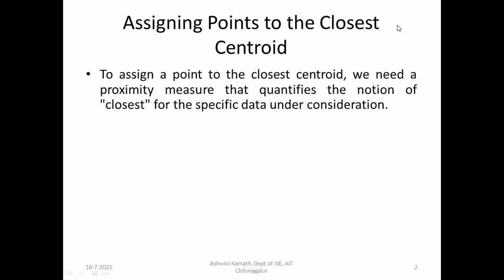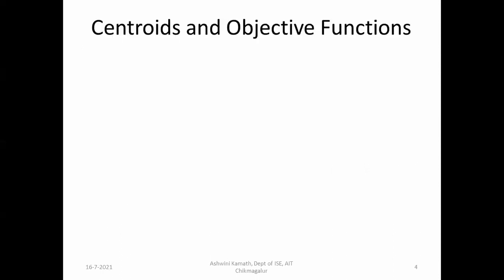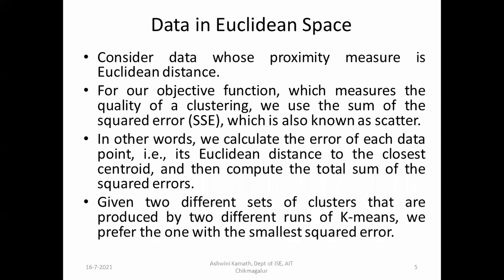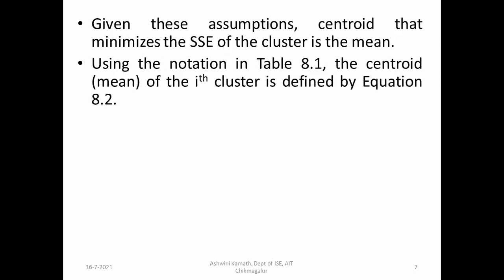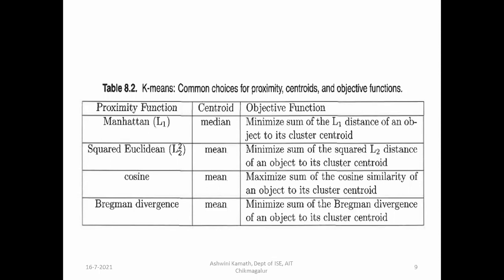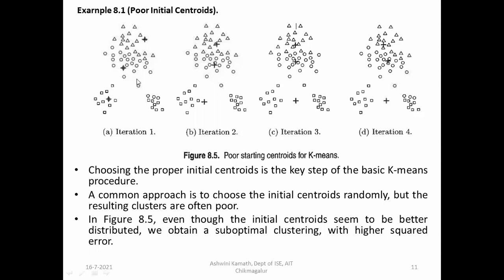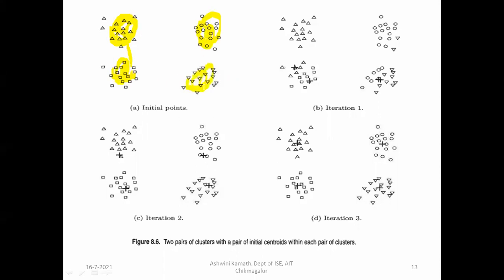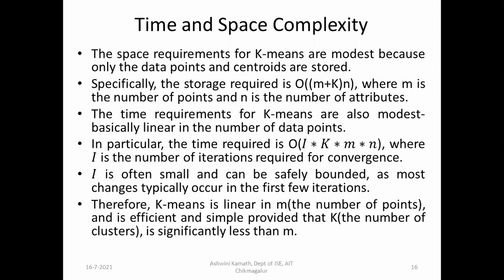DM&DW: 6th Sem: Module 5: Centroids and Objective functions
DM&DW 18CS641 6th Sem: Module 5: Centroids and Objective functions by Ashwini Kamath